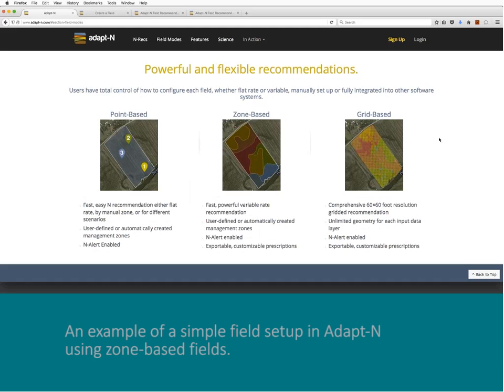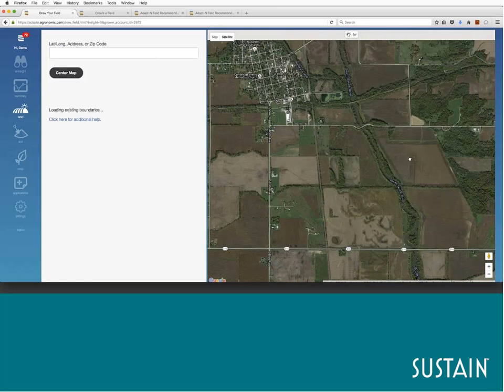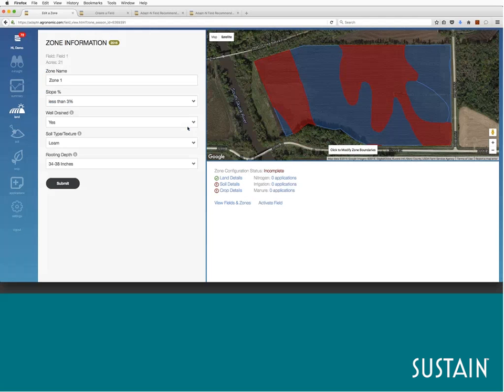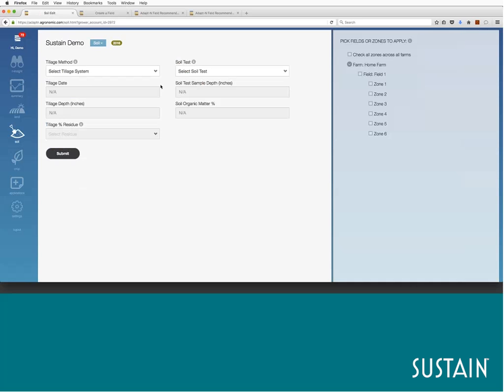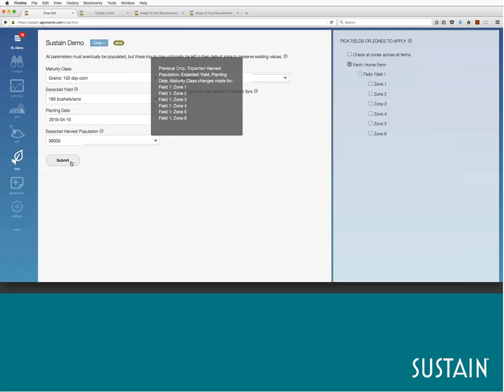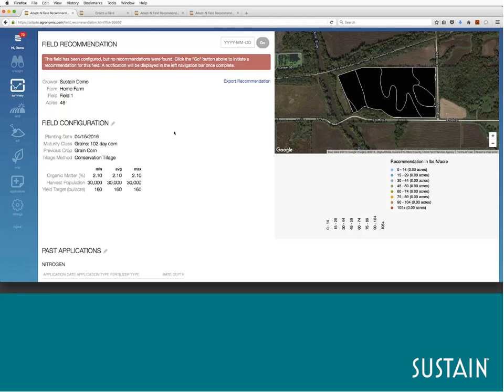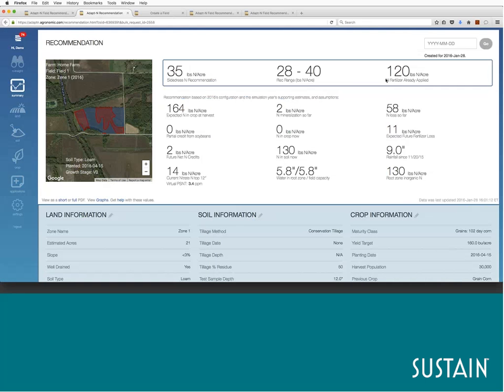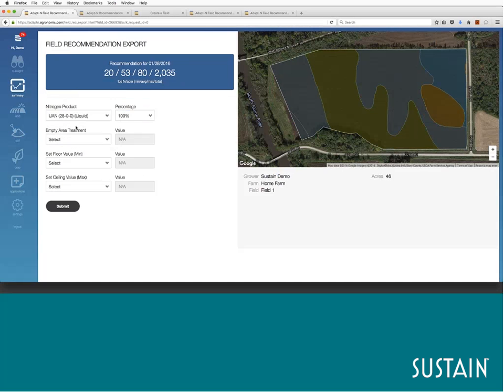Adapt N – Demo1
Two resources that can help you have a nitrogen conversation with growers are N-Insight and Adapt N.  Adapt N is a model that gives growers field-specific advice on how to manage their nitrogen for improved efficiency.  It provides both in-season recommendations and scenario analysis that can assist with the planning process.  Click here for an introduction video about Adapt N. To learn more, talk to your SUSTAIN Account Manager.